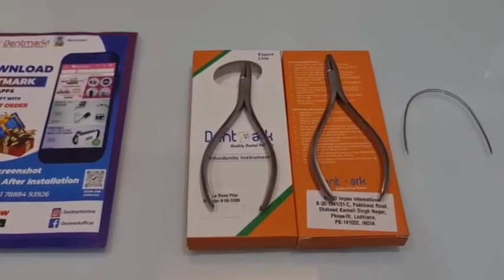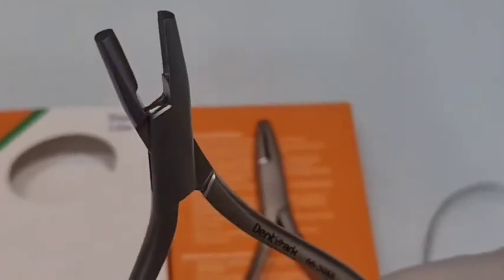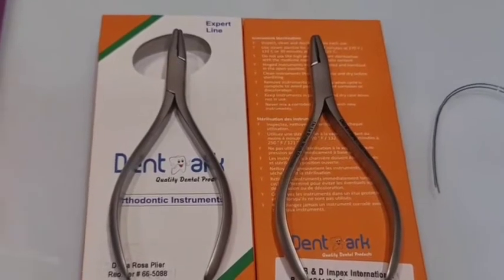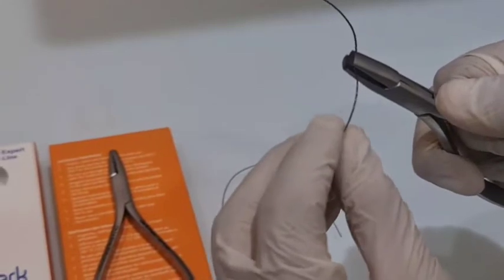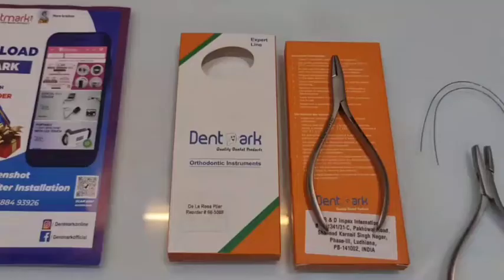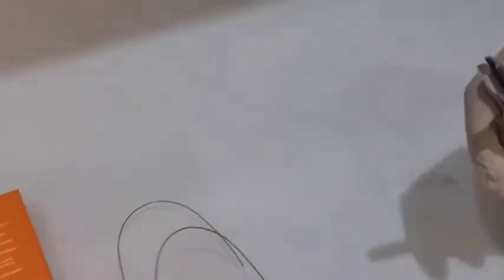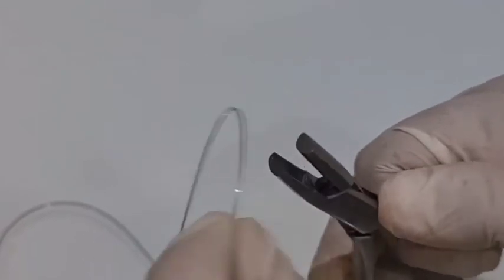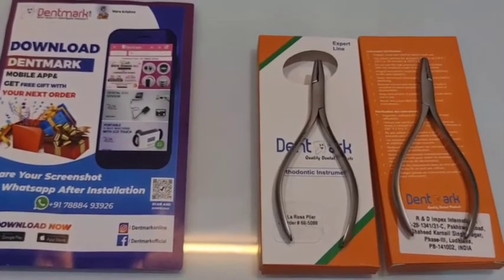De La Rosa Pliers: premium orthodontic pliers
1. De La Rosa with grooves (66-5089) have precision matched concave and convex tips for smooth contouring of light wore loops .
It contours and forms arches without torquing with additional grooves respectively measuring 0.016" x 0 .018". (0.41mm x 0.46mm)
2. De La Rosa (66-5088) precision matched concave and convex tips for smooth contouring of light wore loops. It contours and forms arches without torquing and can be used on wires upto 0.021"x 0.025" (0.55mm x 0.64mm)
• Used in orthodontics
• Box joint
• Ergonomic Design
• Light in Weight
• Easy to Grip
• Less Stress on Fingers
• Matt finish and non-glared
• Contoured edges for comfort of patients and dentists
• Anti-Corrosive
• Autoclavable